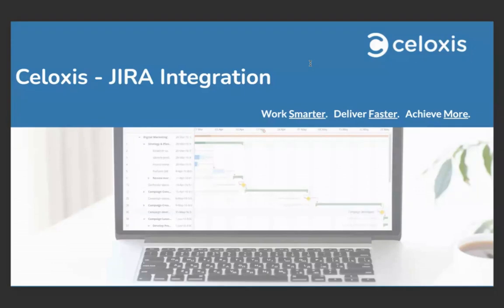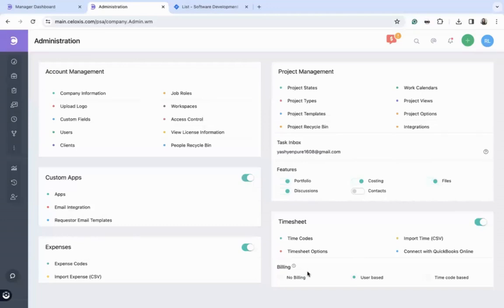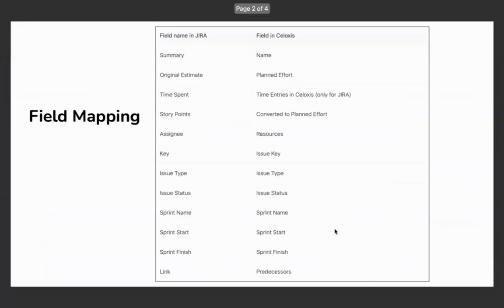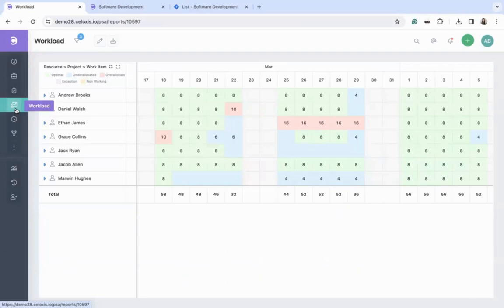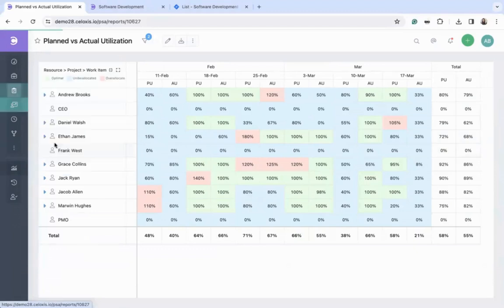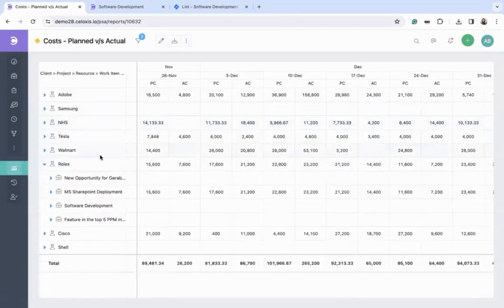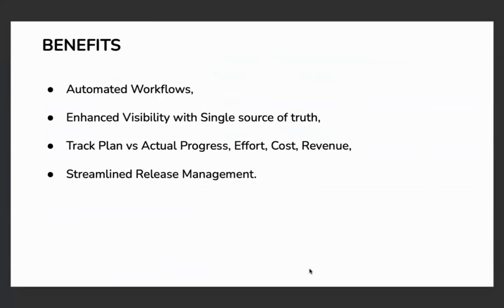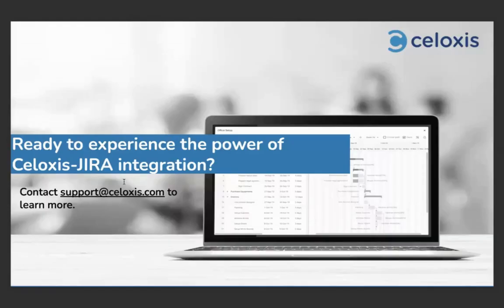Celoxis & Jira Integration: Real-Time Visibility & Streamlined Workflows I Product Demo Series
The Celoxis project management software demo series gives you a comprehensive tour of the application. If you are new to Celoxis PPM software, we highly recommend you watch this video series, as it will help you save time and get the most out of the tool.

Welcome to the demo of Celoxis’ seamless Jira integration, designed to enhance project management by bridging the gap between development teams and leadership. Often, project managers or product owners face challenges due to the lack of real-time visibility into development activities when using Jira. While Jira works well for development teams, it does not provide the comprehensive business insights required for release management, resource allocation, tracking progress, costs, or forecasting revenue.

With Celoxis' Jira integration, you can establish a smooth, automated connection between the two platforms, ensuring tasks are updated in Celoxis project management software as progress is made in Jira. Setting up the integration is simple—just enter the Jira instance URL, username, and API token in Celoxis, and map your Jira project to Celoxis. This allows the automatic syncing of data, including task names, estimates, story points, status, sprints, and dependencies, ensuring your team has all the information in one place.

Key Features Demonstrated:

- Real-Time Sync: Automatically syncs issues such as epics, stories, and tasks from Jira into Celoxis, retaining hierarchy and all key data points. Changes made in Jira are reflected in Celoxis, eliminating manual updates.
- Resource Management: The workload view in Celoxis allows managers to see the allocation of resources across Jira tasks, visually identifying over- or under-allocations. Managers can easily reassign tasks or adjust timelines based on real-time capacity.
- Release Planning: The roadmap view offers a Gantt-style overview of multiple projects, highlighting overlapping sprints and potential resource bottlenecks, enabling better release planning and resource management.
- Cost & Revenue Tracking: Celoxis provides real-time tracking of plan versus actual costs, helping you monitor budget overruns, forecast future expenses, and track project revenue across Jira-integrated projects.

Benefits of the Celoxis-Jira Integration:

- Automated Workflows: Updates made in Jira trigger automatic task creation and updates in Celoxis, saving time and ensuring accuracy.
- Real-Time Visibility: Provides a single source of truth for project managers and leadership, with real-time insights into development progress, resource allocation, and potential roadblocks.
- Effort and Progress Tracking: Track plan vs. actual progress, effort, cost, and revenue, helping teams better manage work processes and releases.
- Streamlined Release Management: Visualize deployment timelines, monitor performance, and identify potential issues before they escalate.

Celoxis empowers PMOs, product owners, and leadership with real-time visibility into Jira projects, ensuring better planning, decision-making, and overall project success.